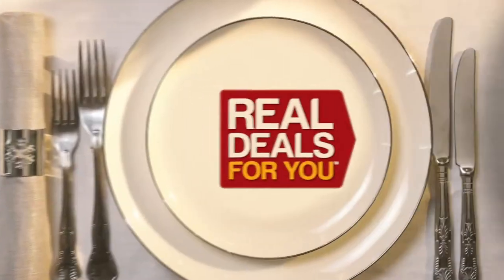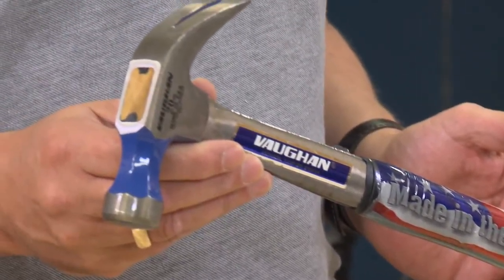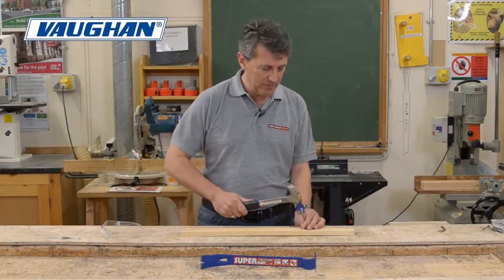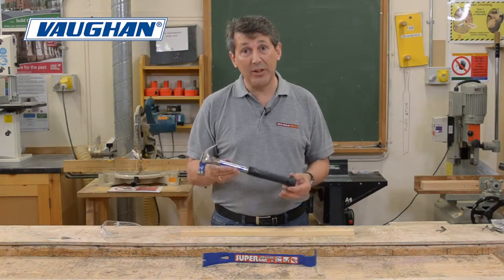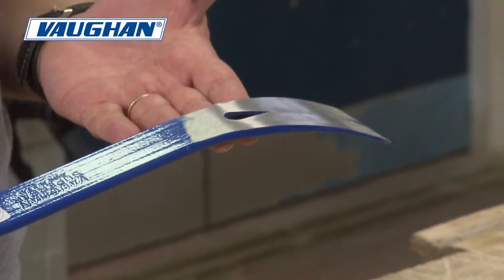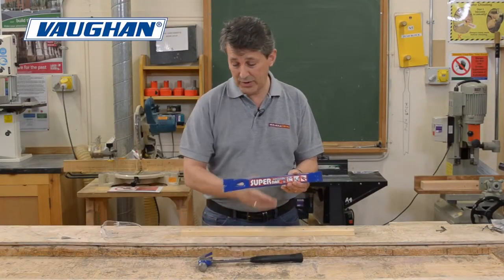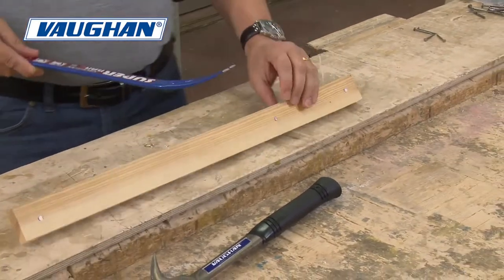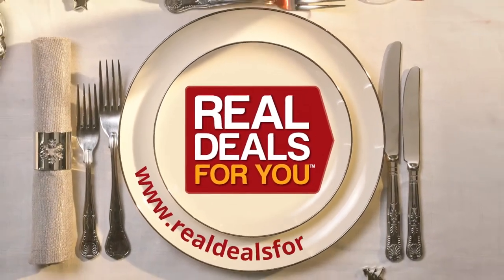VAUGHAN R20 20OZ CURVED CLAW HAMMER & 15 INCH PRY SUPERBAR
VAUGHAN R20 20OZ CURVED CLAW HAMMER & 15 INCH PRY SUPERBAR From Sealants and Tools Direct to ensure you pick
the best possible deal on these highly rated products.
20oz curved claw all steel hammer
Hammer has unique patented shock block built into the head to reduce vibration and aid user comfort. Air cushioned slip resistant grip.
15in spring tempered steel utility bar. 3 polished and beveled nail slots. Perfect for prying moldings, scraping and pulling nails.